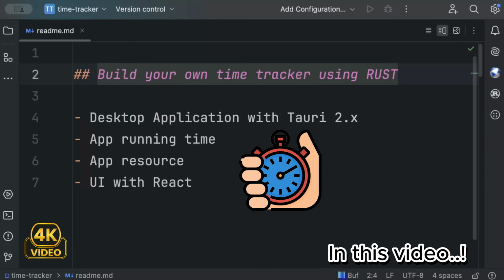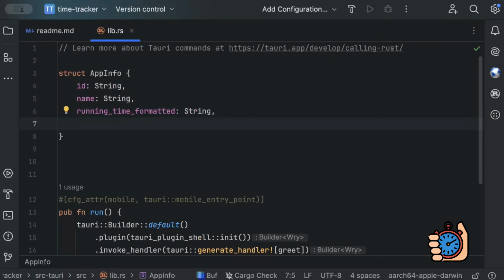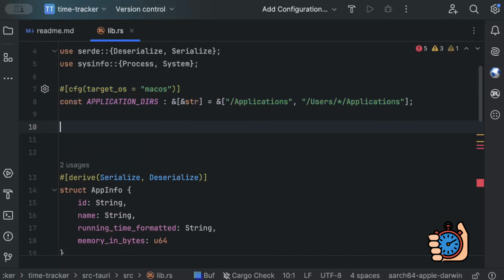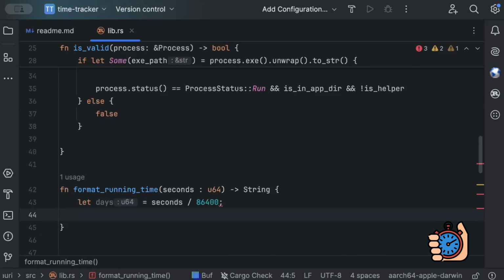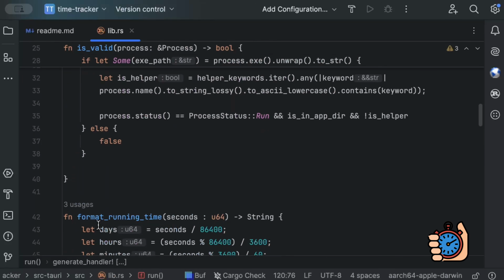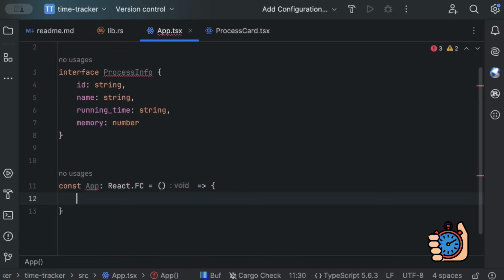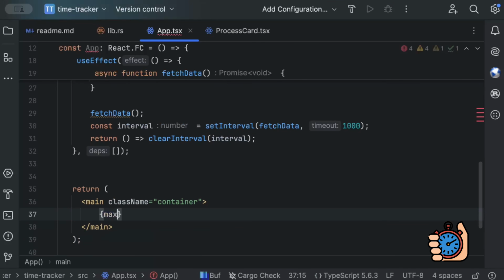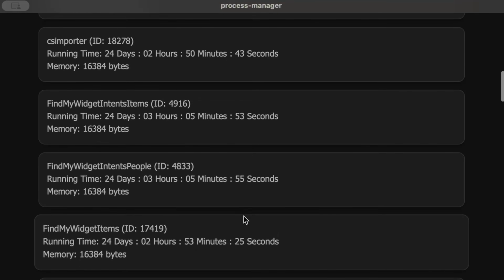Build your own Time Tracker with Tauri 2.0 using RUST | React | Desktop App Dev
Step by Step guide on building ur own time tracker app with Tauri 2.0 using RUST

00:00 Intro
01:29 Project
03:10 Rust Business Logic
16:47 React UI
27:50 Demo

Run : "Yarn Tauri dev" to run your app